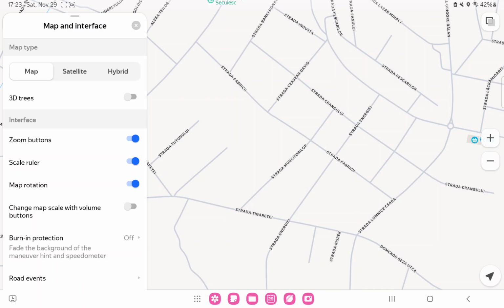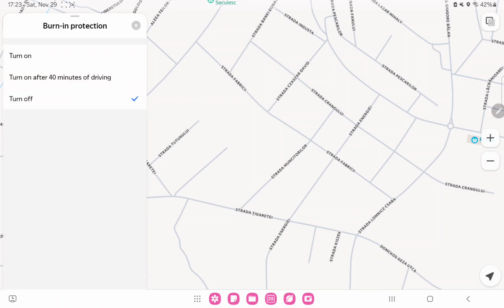How to turn on burn-in protection alert on Yandex Maps?